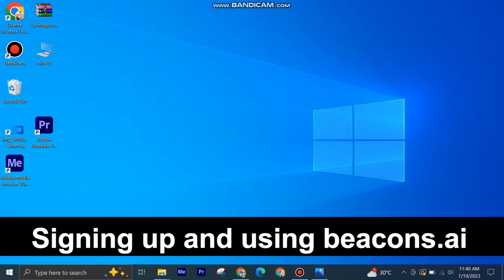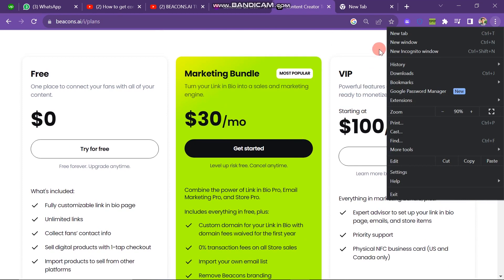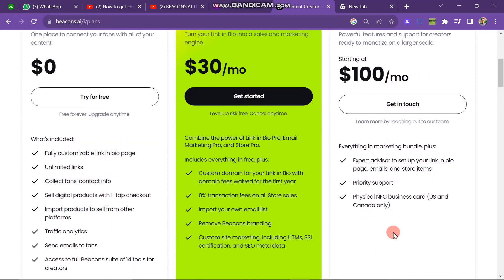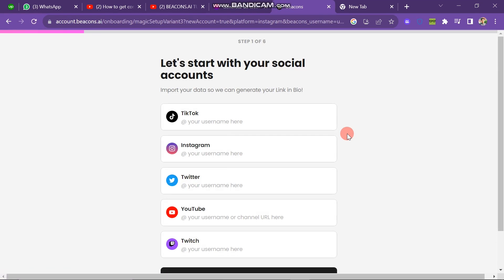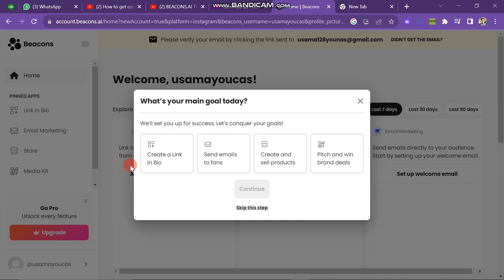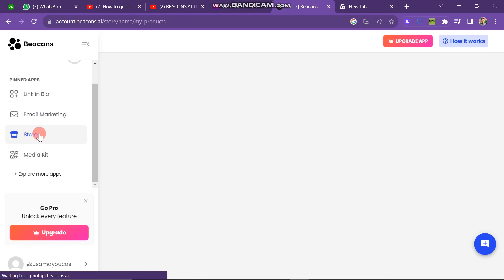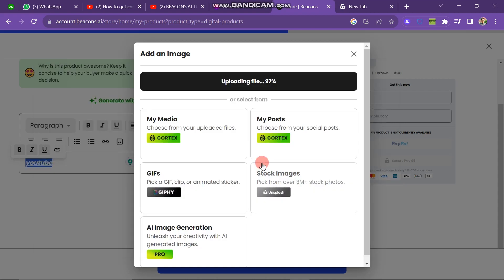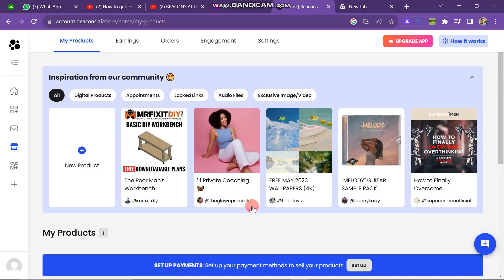BEACONS.AI TUTORIAL 2023: HOW TO SIGN UP & USE BEACONS.AI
Welcome to the ultimate BEACONS.AI tutorial of 2023! In this comprehensive video guide, we'll show you exactly how to sign up for BEACONS.AI and harness its incredible features to supercharge your digital endeavors. Whether you're a seasoned pro or a complete beginner, this tutorial will equip you with the skills and knowledge you need to make the most of BEACONS.AI.

0:00 INTRO
0:04 TUTORIAL